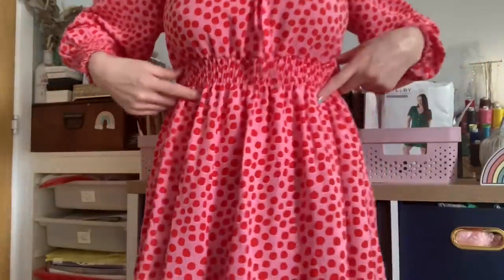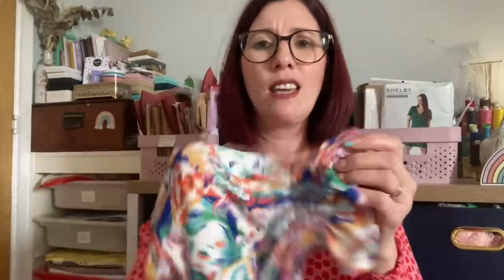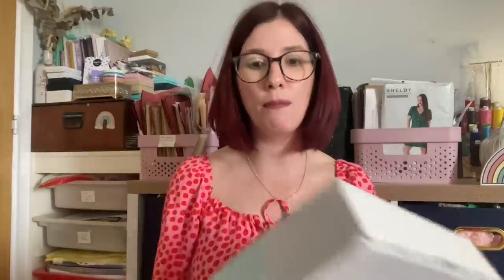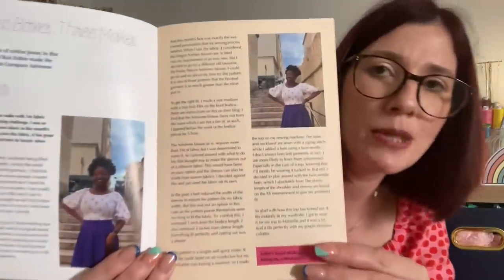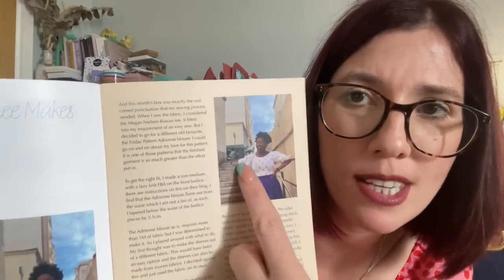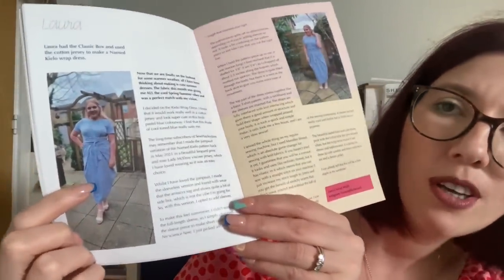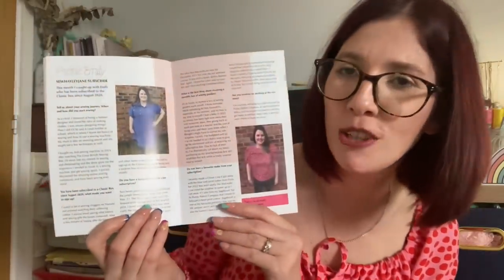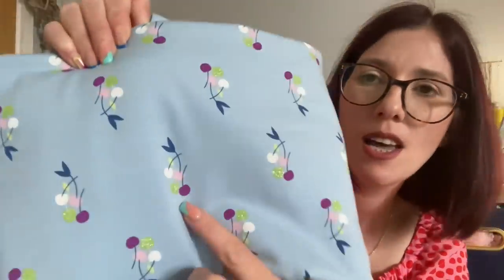Sew Hayley Jane unboxing: April 2023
In today’s vlog I’m sharing my latest Sew Hayley Jane box and what I plan to make with the fabric.

Take care

Liz x